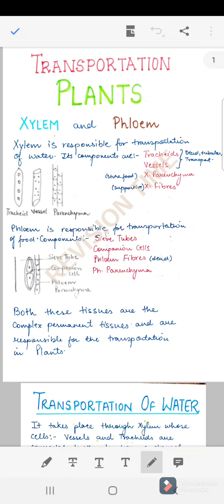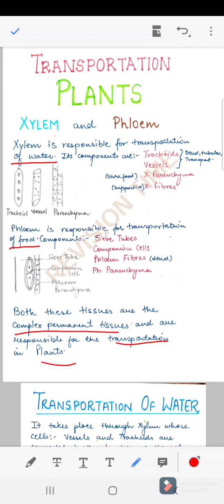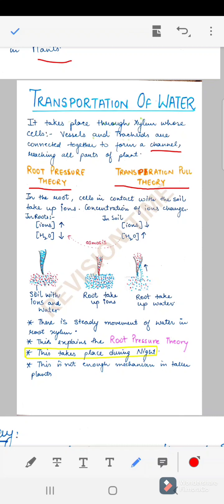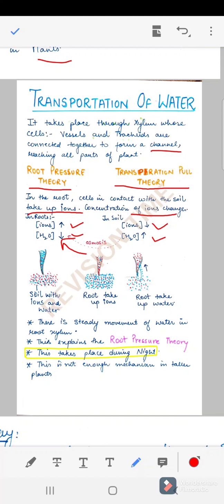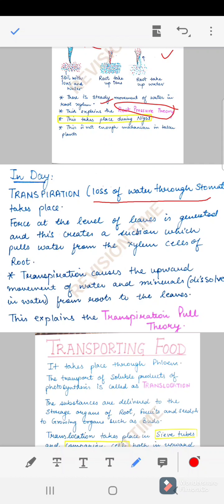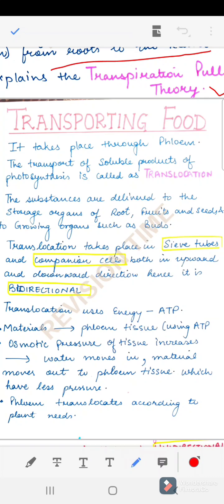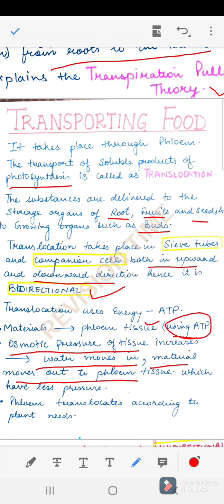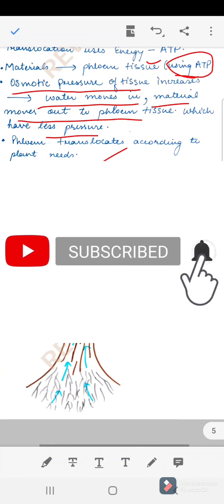LIFE PROCESSES PART-4|TRANSPORTATION IN PLANTS|CBSE CLASS10 |REVISION TIME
Root pressure theory
Transpiration pull theoy
Transportation of food
Translocation